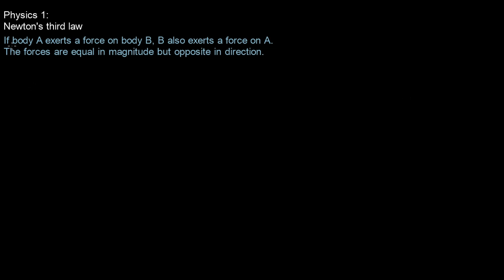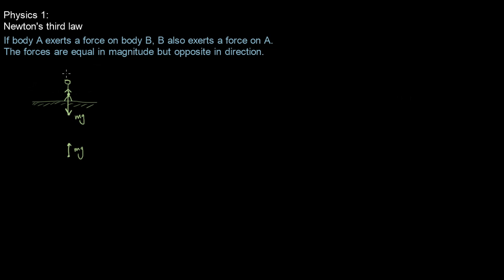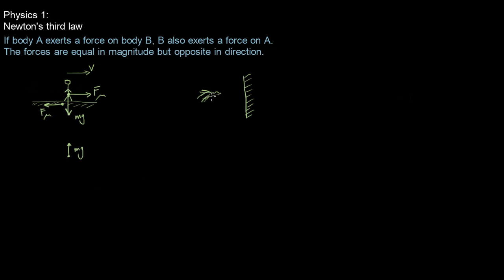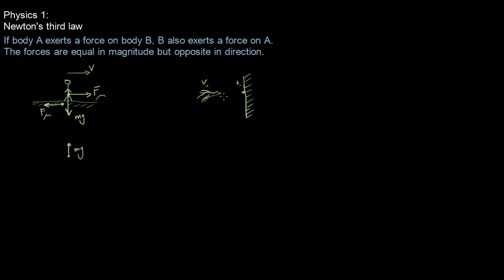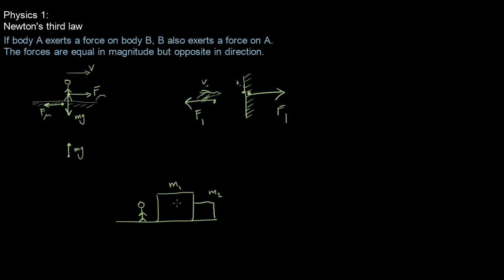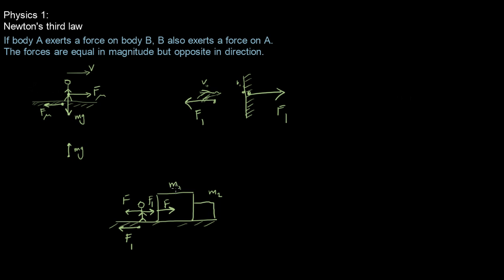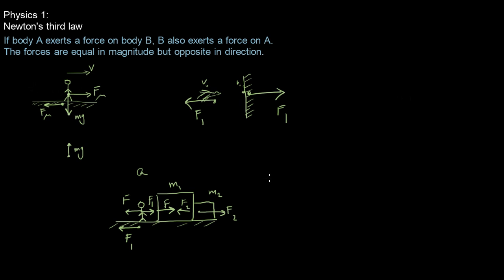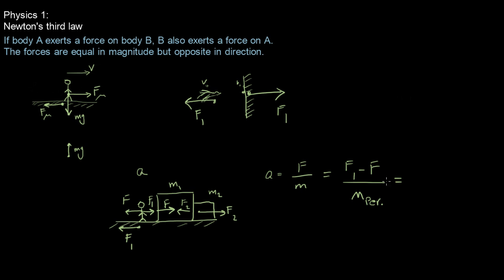Physics 1, Newton's third law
In this video I will teach Newton's third law.
If body A exerts a force on body B, B also exerts a force on A. The forces are equal in magnitude but opposite in direction.